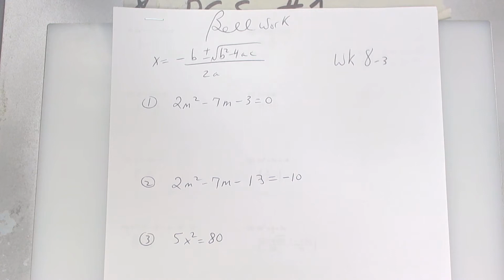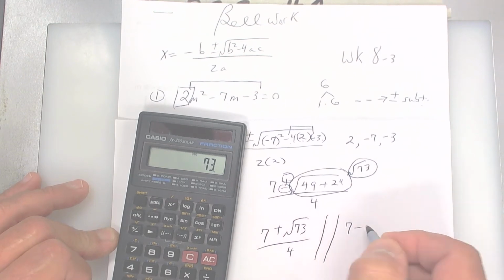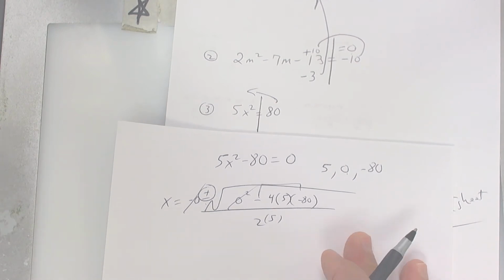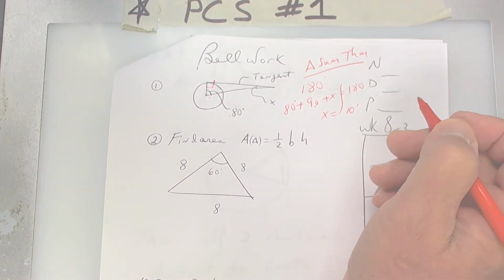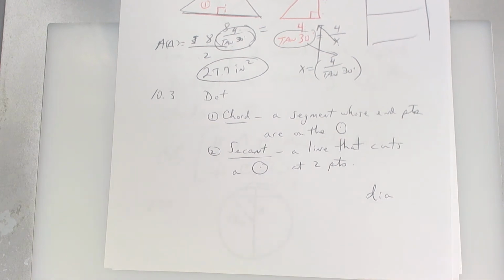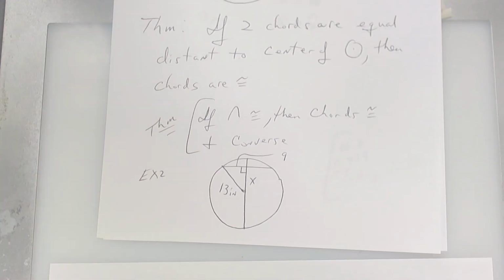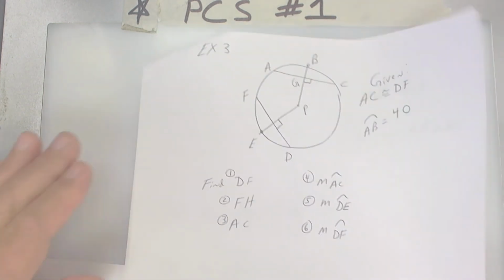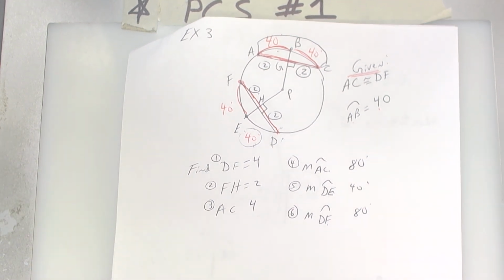3-8-21 mcr quadratic equation geo. 10.3 1-33